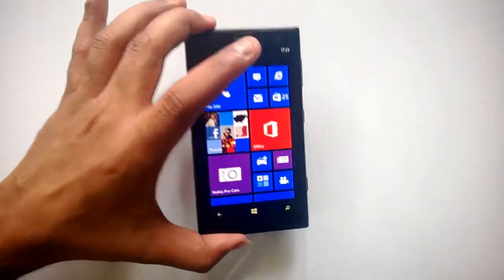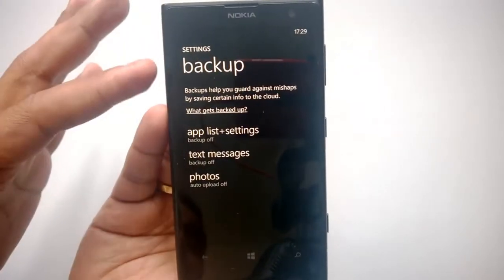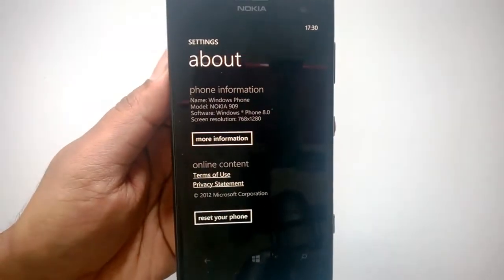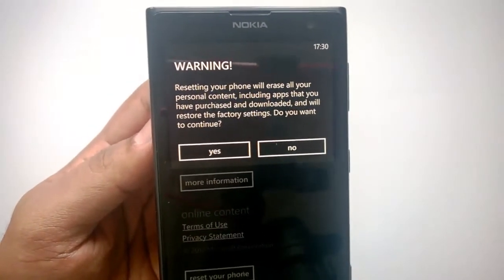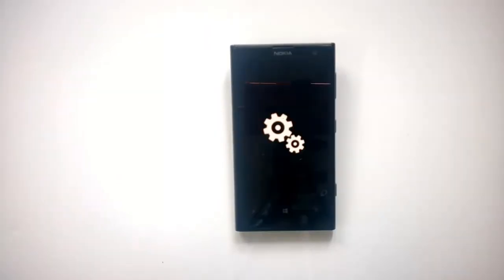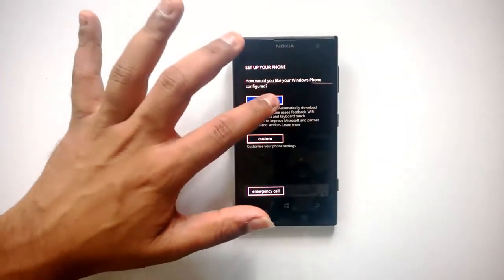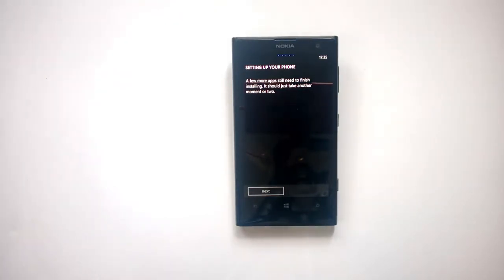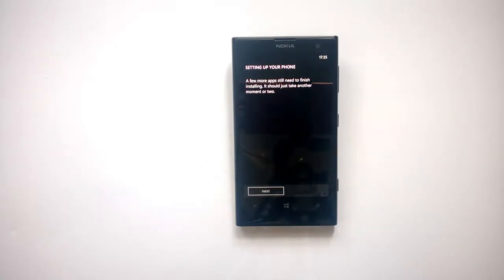How to Reset Nokia Lumia 1020 to Factory Settings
Steps on how to reset your Windows Phone Nokia Lumia 1020 to factory settings